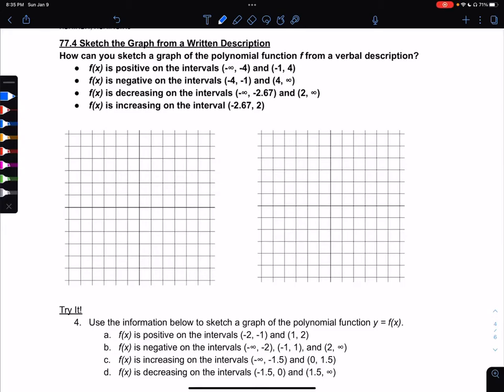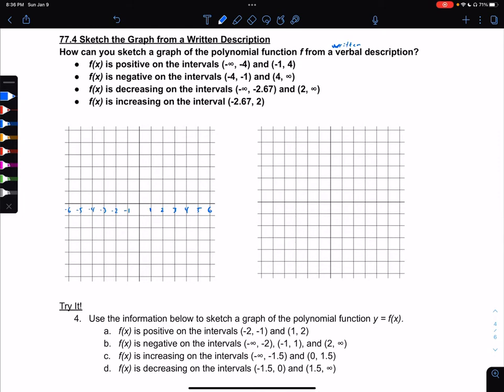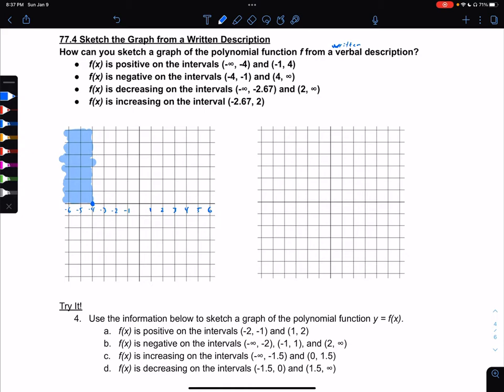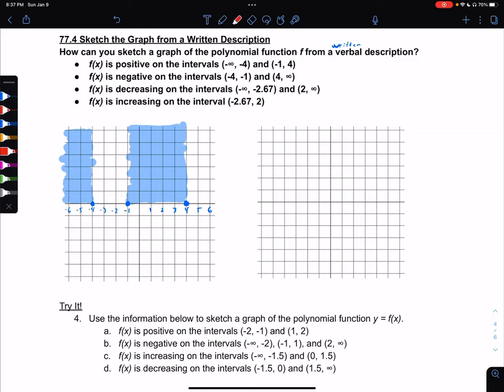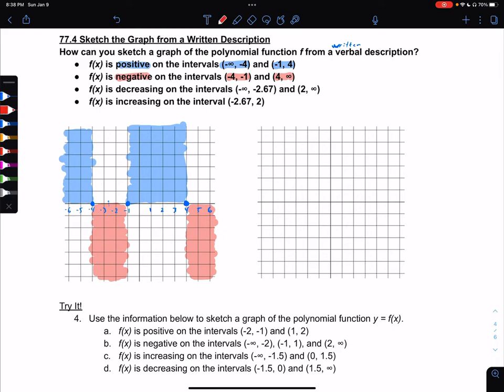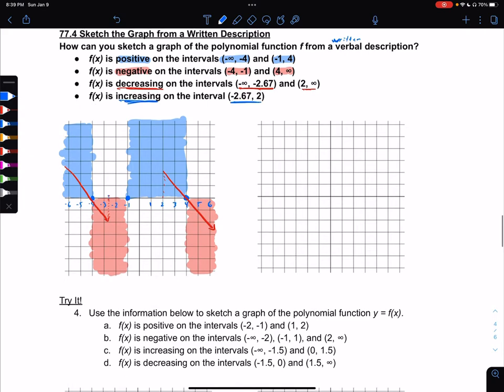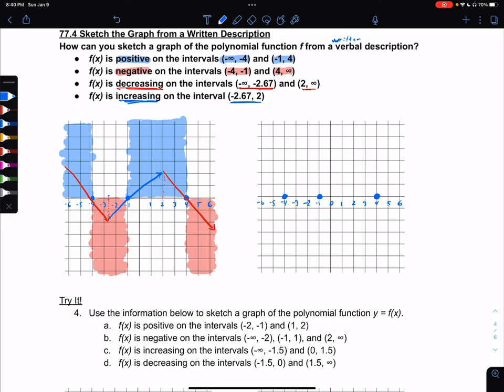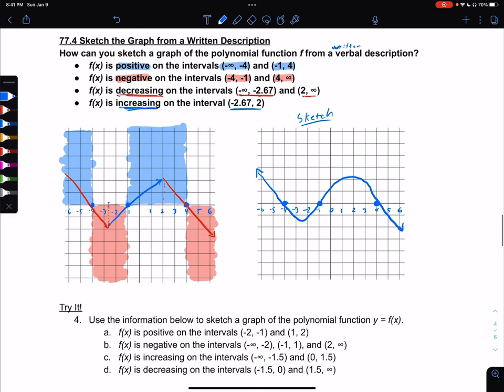77.4 Sketch the Graph from a Verbal Description